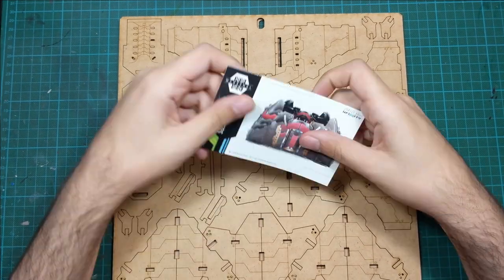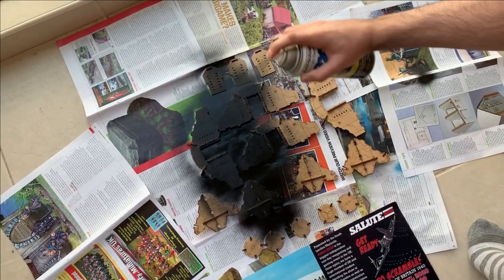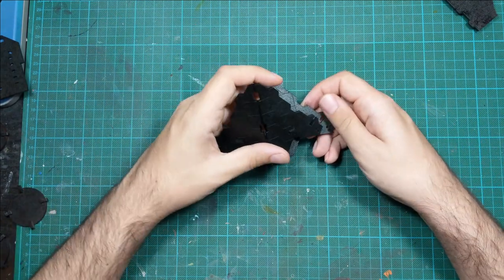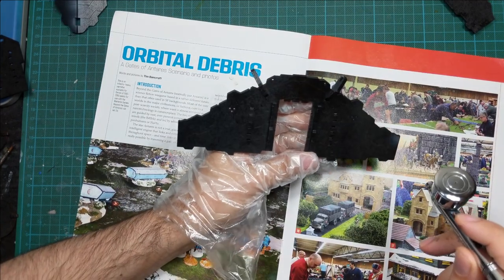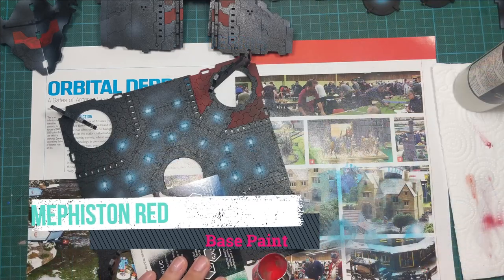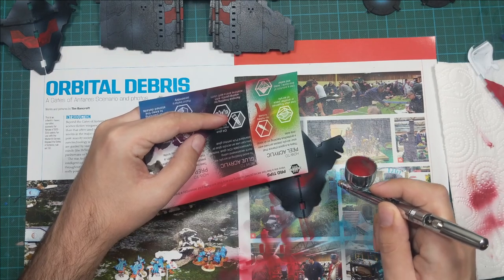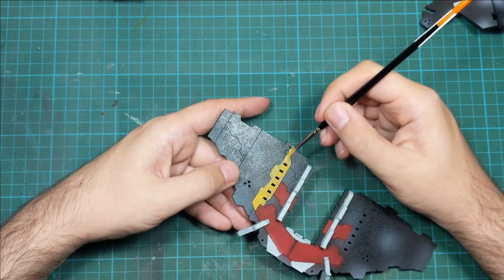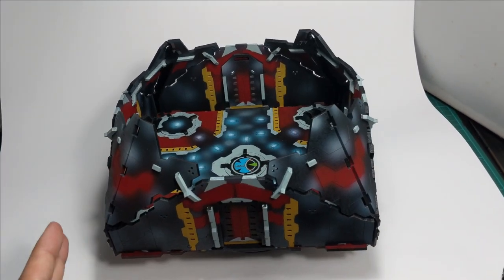How to Paint: Warsenal MDF Taureg HQ building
In todays video i will show you How to Paint: Warsenal MDF Taureg HQ building. It will be mostly painted with airbrush, spray cans and brushes.

Used Paints:
Rustoleum Spray - Black
Vallejo - Light Ghost Grey 73.615
Vallejo - Light Sea Blue 71.089
Vallejo - Pale Blue 70.986
Vallejo - Gold Brown 72.151